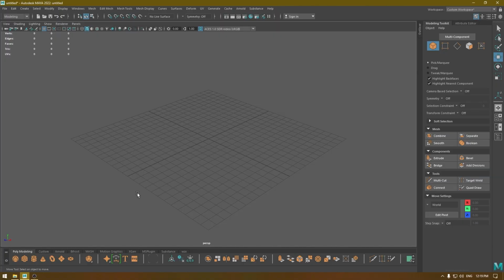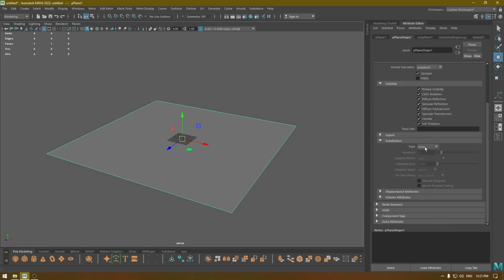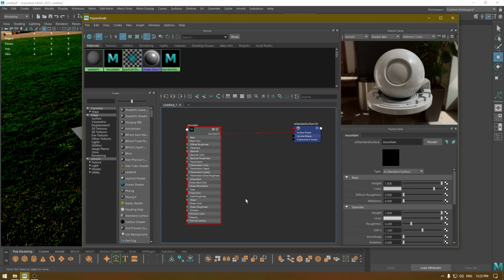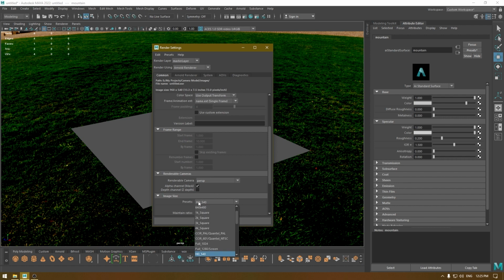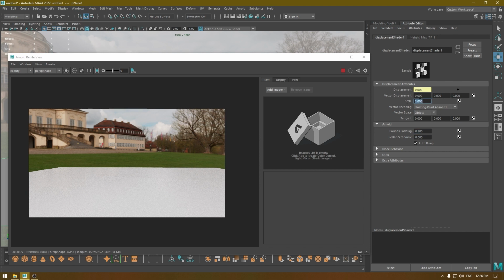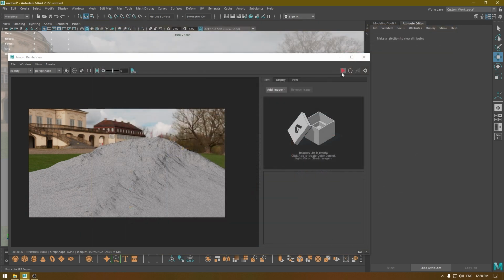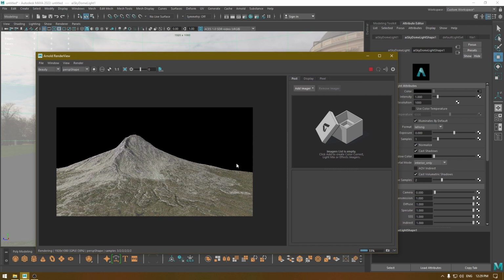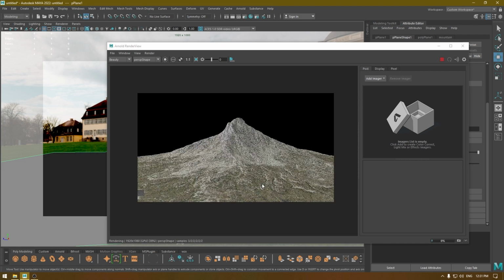Maya Displacement Map Tutorial | How to Use Displacement Map in Arnold Maya 2022